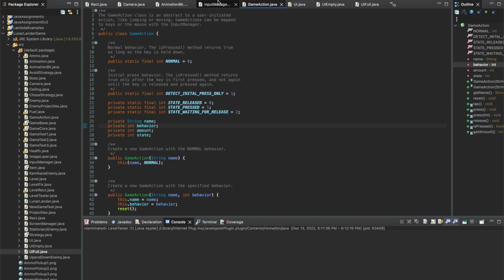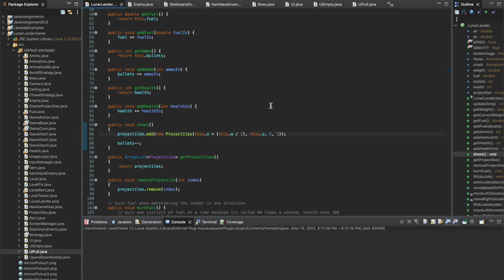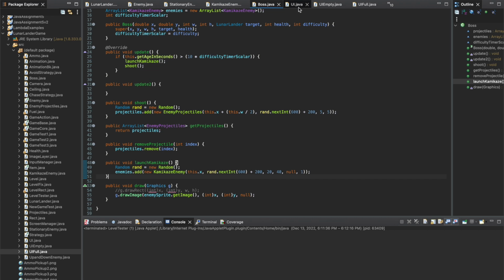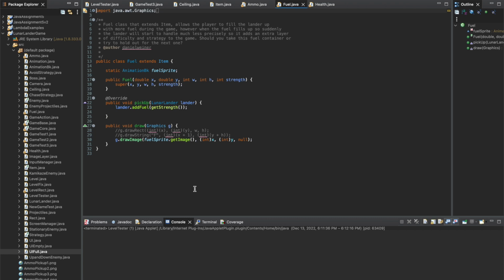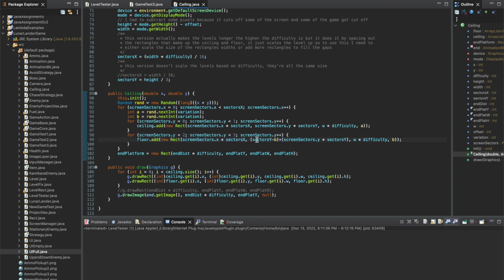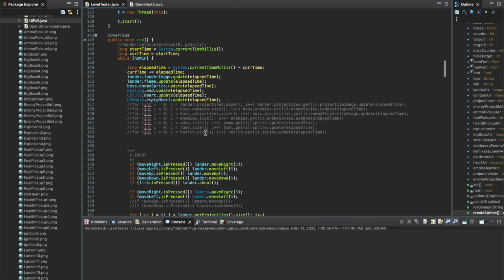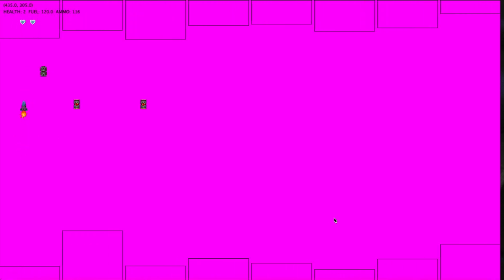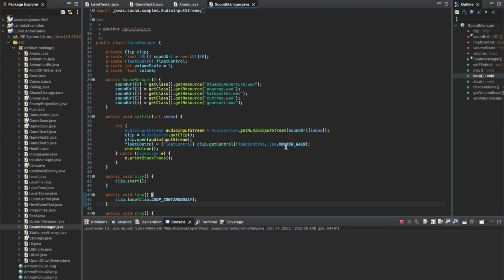CMP428SoloProject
This is the description of the final solo project I handed in for Video Game Programming (CMP428) at CUNY Lehman. The game engine used to make the game, was made from scratch in Java without the use of any libraries or frameworks, then the game was one of my own imagining. The game is called "Lunar Lander", the objective is to get the landing craft onto the finish platform while avoiding the enemies, projectiles, and procedurally generated walls. The levels are procedurally generated through a process that uses the location on the screen (pixel location) this is explained in the video. Finally the code is on my GitHub, this video is meant to be the companion piece to the code.